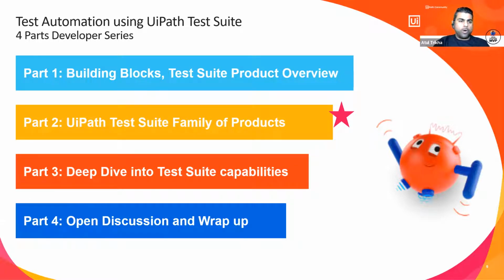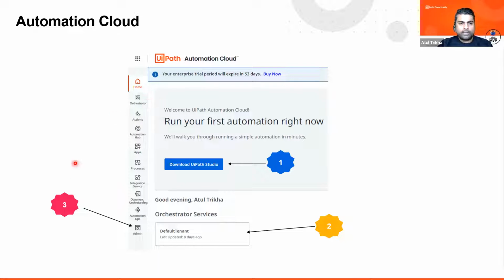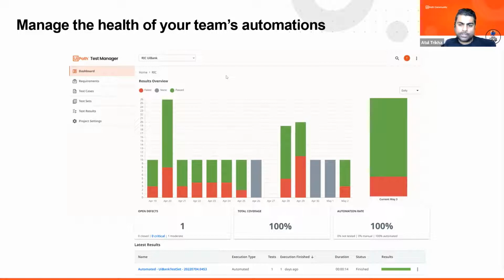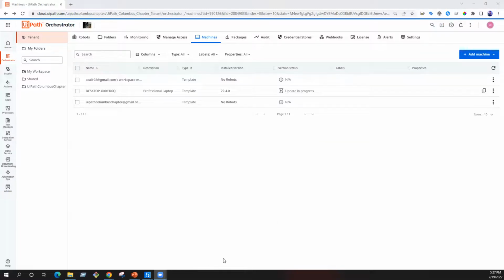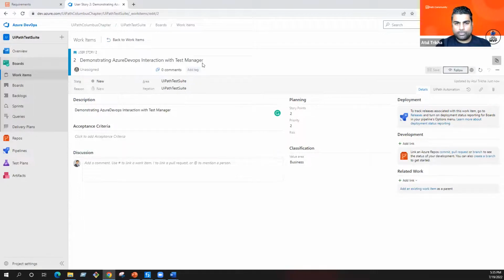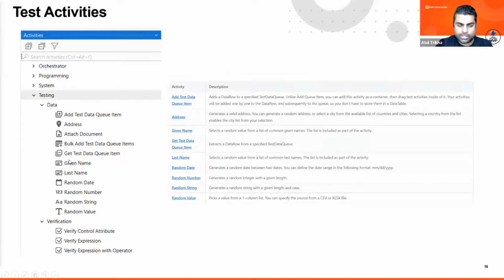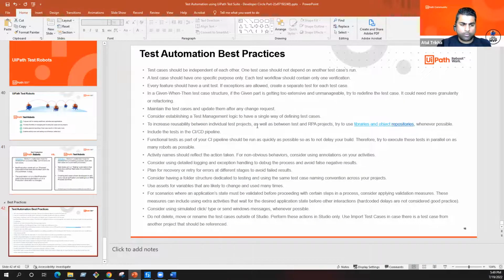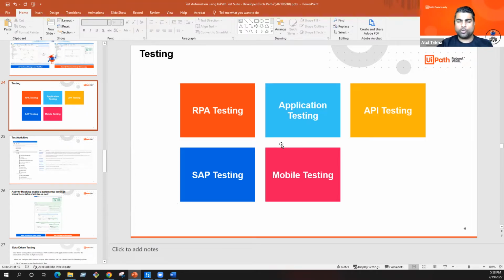Test Automation using UiPath Test Suite - Developer Series - Part 2 of 4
UiPath Test Suite Family of Products

In Part 2 of Test Automation using UiPath Test Suite - Developer Series, we'll cover:

- UiPath Test Manager: Manage tests with comprehensive test planning, defect reporting, role-based access controls, and requirement traceability

- UiPath Studio: Automate tests and test data generation by leveraging UiPath production-grade automation capabilities

- UiPath Orchestrator: Distribute tests to schedule, monitor, and store dynamic test data and test execution & analyze detailed results

- UiPath Test Robots: Execute tests on multiple machines in parallel and receive reports back

Guidance in setting the environment for Test Automation

Speakers: Atul Trikha , Sreenivasa Adathakula

This session streamed live on July 19, 2022, 17:00 EDT.